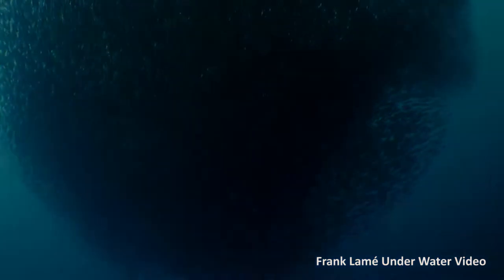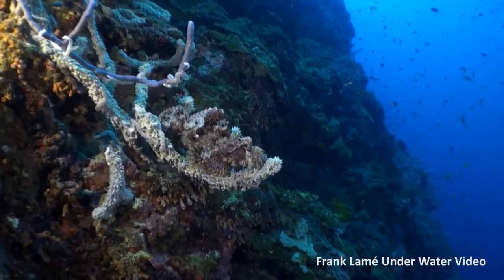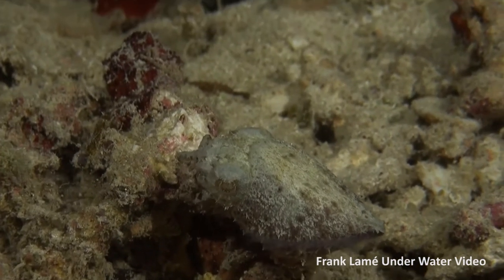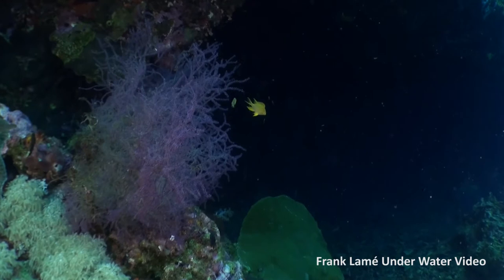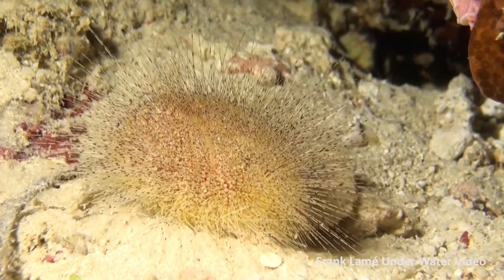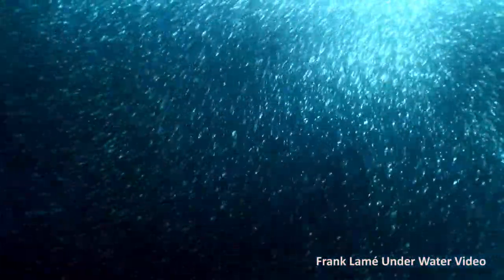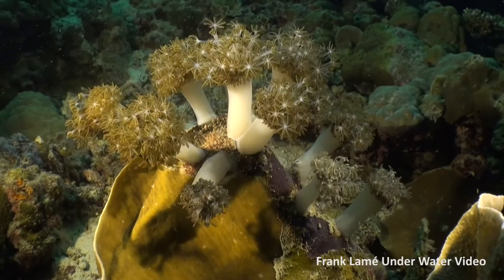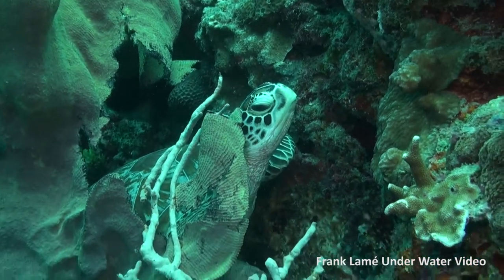Eat or be Eaten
A dive along the reefs of Moalboal in the Philippines looking at predators, preys and their stragegies to eat, while avoiding to be eaten